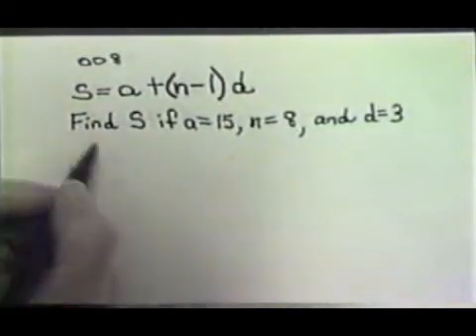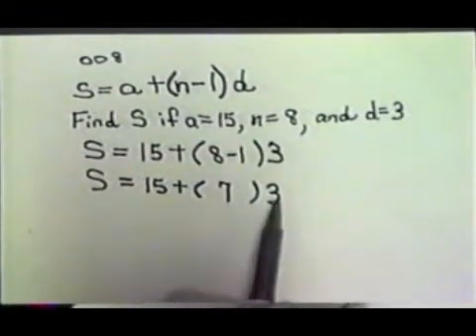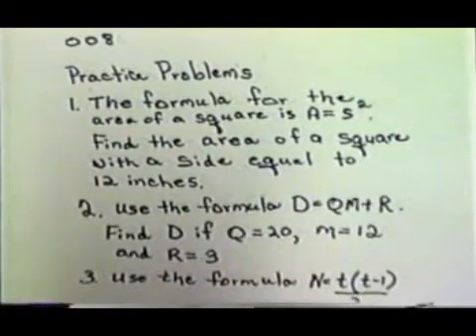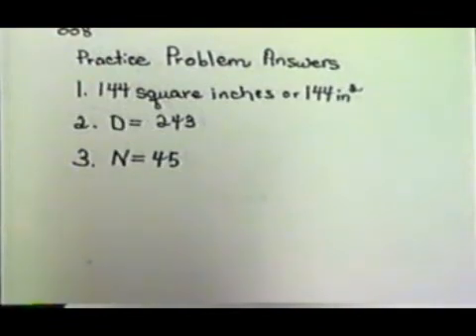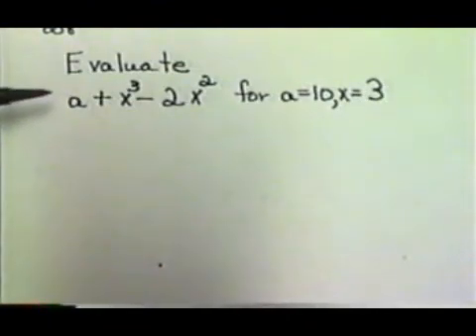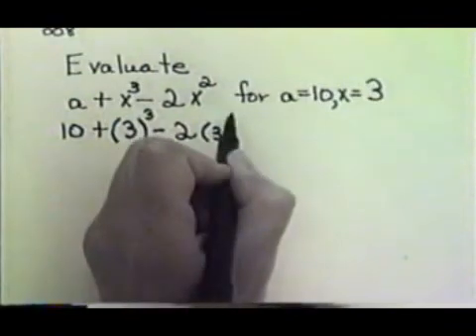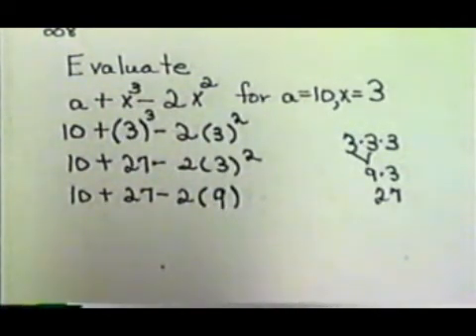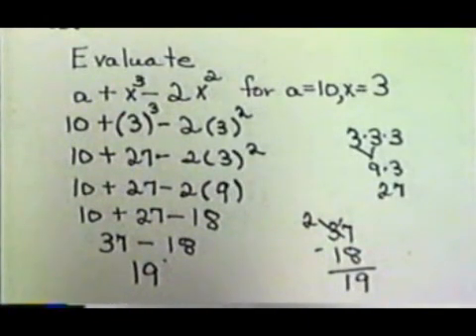Whole Numbers: Evaluating Formulas Pt2